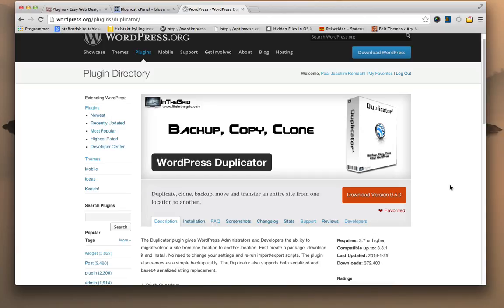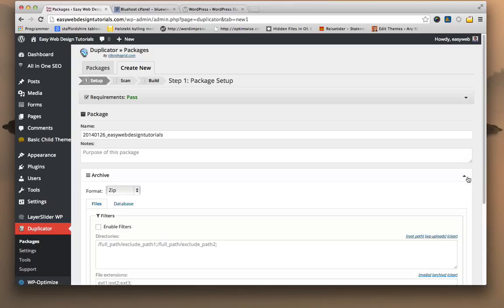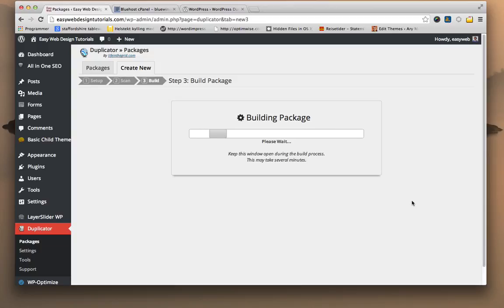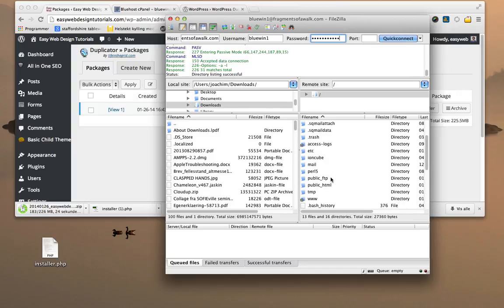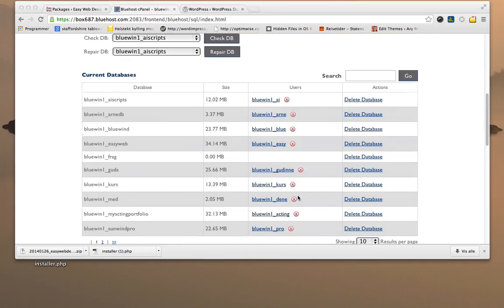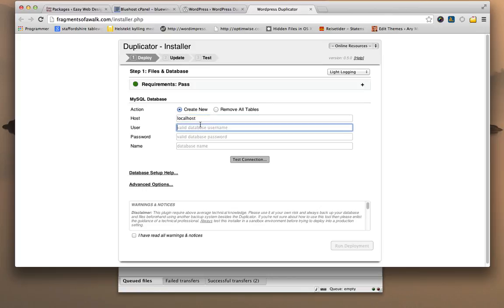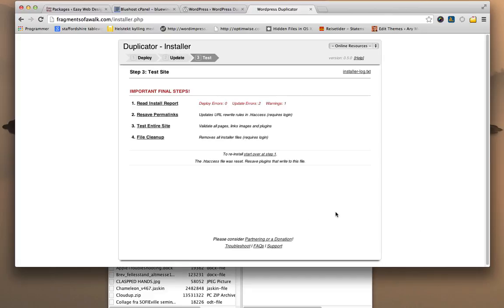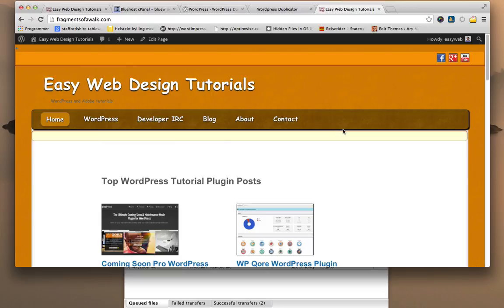Duplicator WordPress Plugin Tutorial - NB! check description for link to new video.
For additional information check my web site.
A Pro version of Duplicator has been created that adds scheduling, storage, better handling of bigger sites, custom templates, dedicated support and more.

January 2014.
- A new WP admin section for Duplicator has been developed. It will make it easier to add new features in future versions.
- Basic multisite capabilities are now in place. Which will back up your full multisite (even though you back up from a subsite it will backup the full multisite).

If this was really helpful for you I would appreciate a donation through Paypal to:

Part 2 shows how to install multiple sites within a sub folder for your domain:
I used the approach for a school project where students needed their own site. They way I decided to use was Duplicator to clone a site, upload to a folder in a domain I have. Create multiple folders and copy the package and installer file into each folder. Then log into CPanel and create databases for each site. This way I could with some work create multiple sites within a sub folder. Example